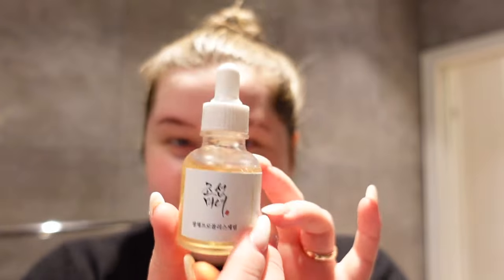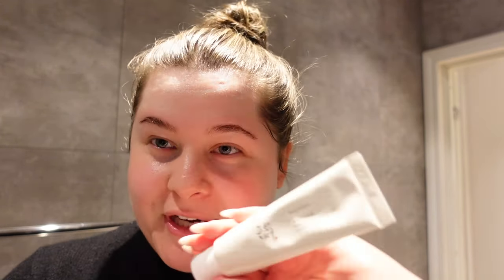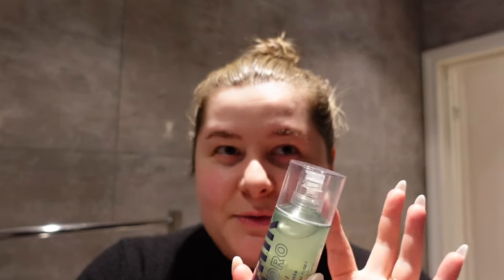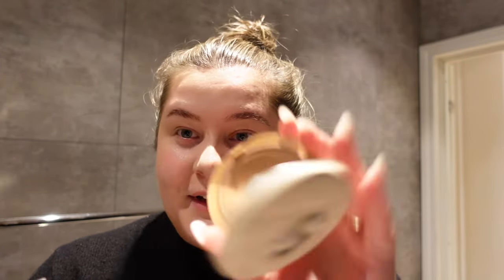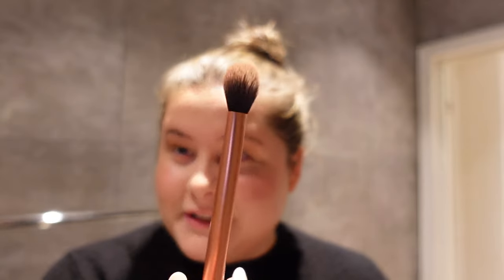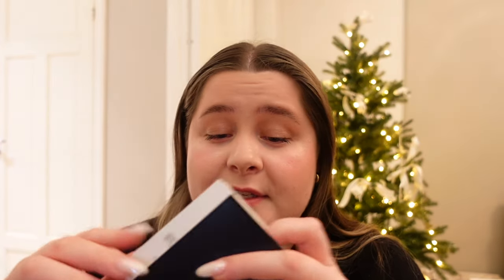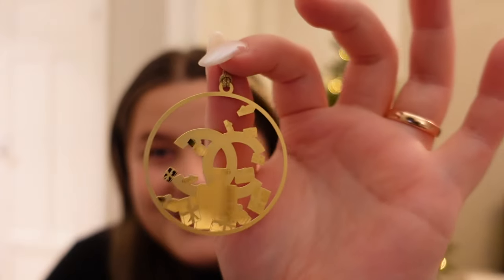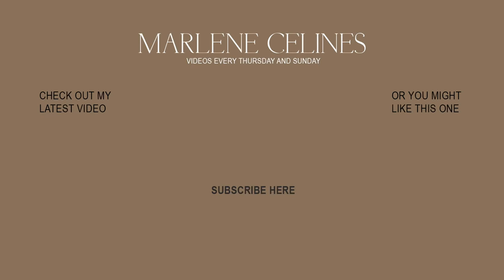VLOGMAS EPISODE 6: TRIPLE BAG UNBOXING!💫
Hi guys! In today episode I'm unboxing three bags and doing a little GRWM.

CHANEL Eye Patches
Dior Eye Serum
Dior Toner
Estee Lauder skin care
Brow Conditoner
Loewe candle
Avene Eau Thermale
Charlotte Tilbury Setting Spray
Milk Primer
Charlotte Tilbury Foundation
Beauty blender
Fenty Beauty Contour
Charlotte Tilbury Concealer
Dior Bronzer
Dior Bronzer Brush
Dior Blush
Dior On Set Brow

💫 Favorite Hand Cream

Occasionally companies will gift me items, however this will not affect my opinion if and when I do review said item. I will always mark reviewed items if they have been gifted. That said, the vast majority of items are bought with my own money. All paid-for content will be clearly stated. There is no additional charge to you! Thank you for supporting me so I can continue to provide you with free content each week!